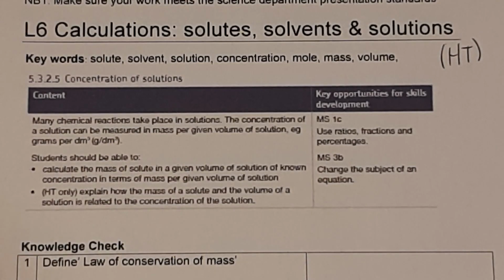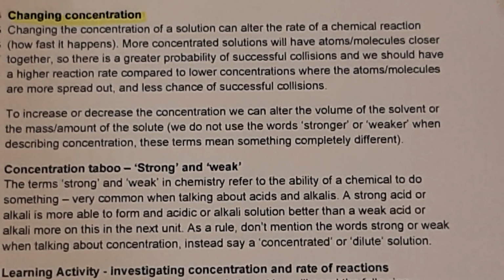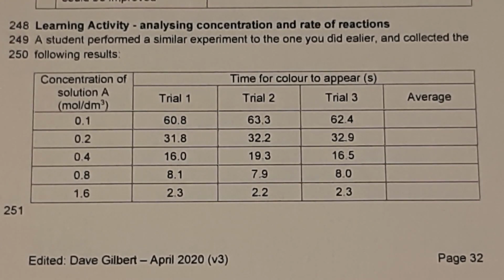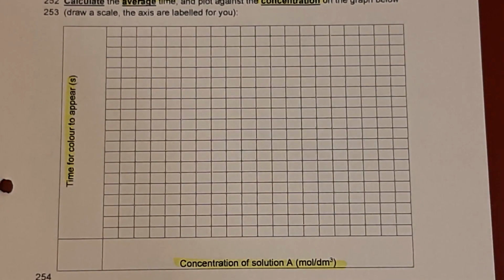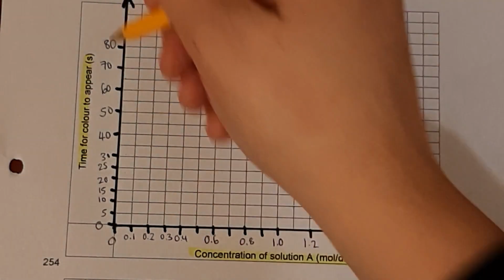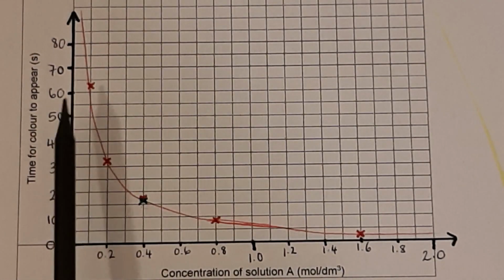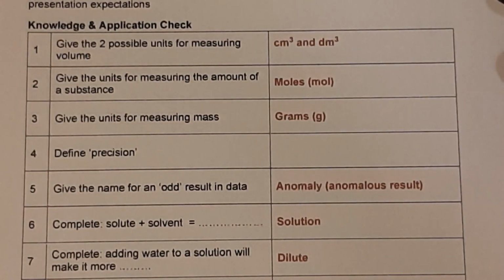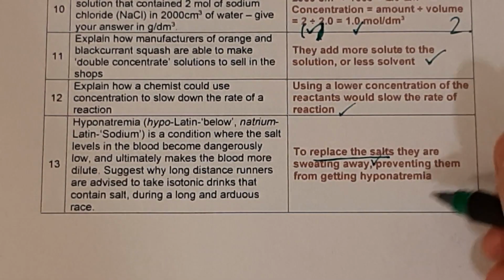Quantitative Chemistry - L6 Calculations: solutes, solvents & solutions